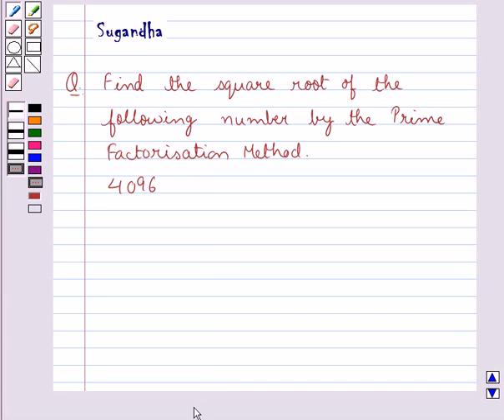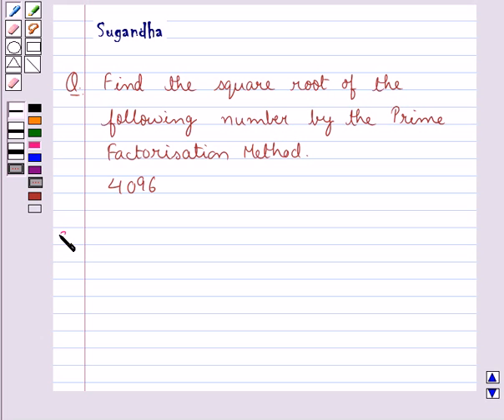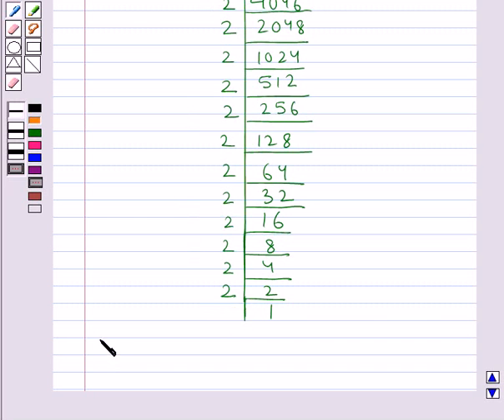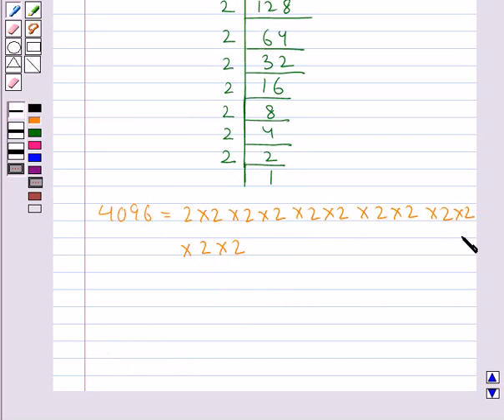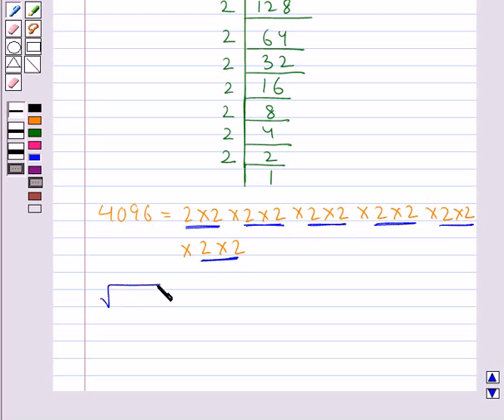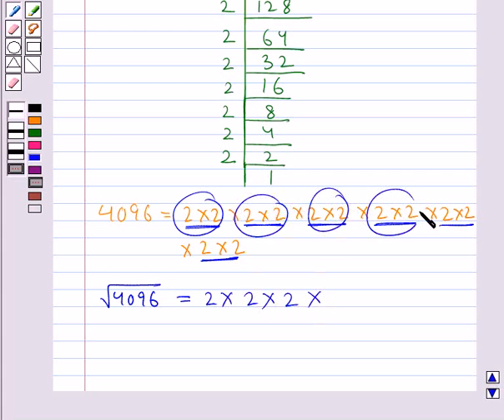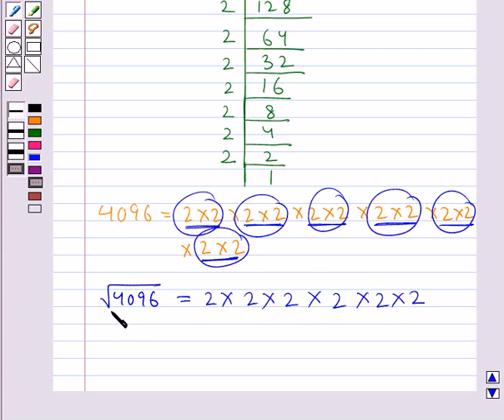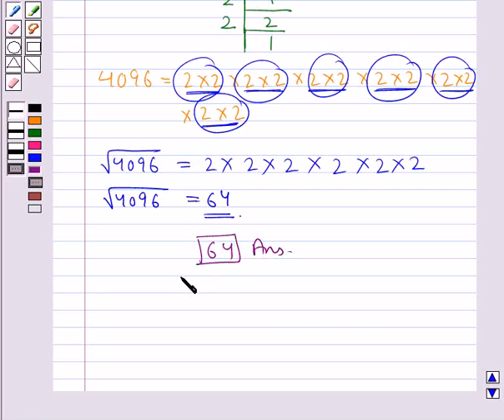Example:Finding Square Root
In this example, we show you the method of finding square root using prime factorization.